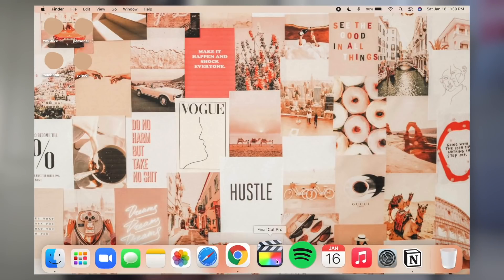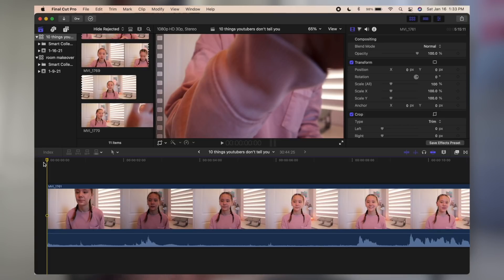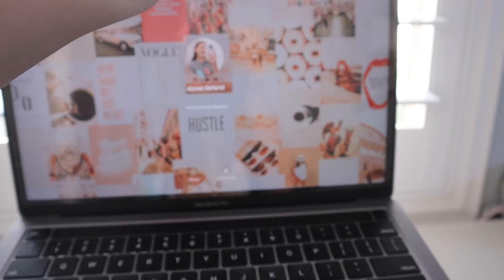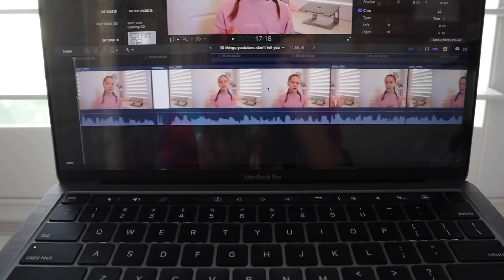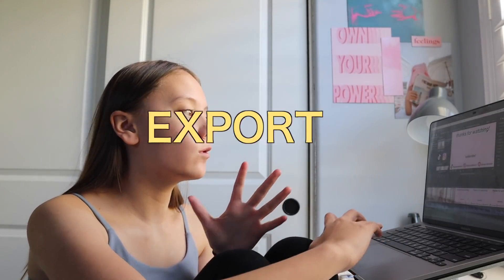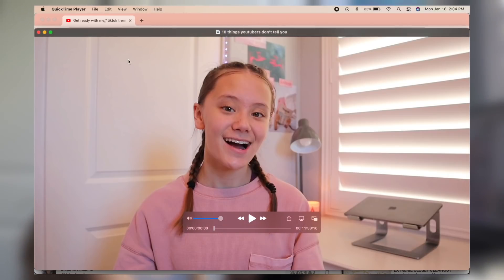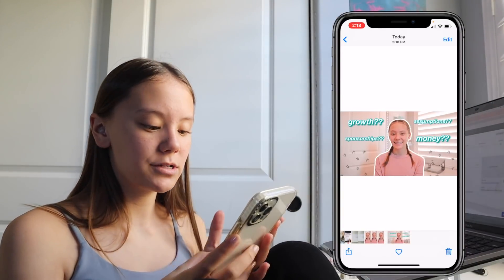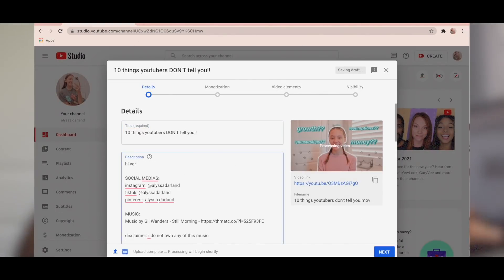my WHOLE PROCESS of making a youtube video!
hi everyone!! for today's video, i am showing you guys my whole process of creating one youtube video from the start to the finish. the video that i was creating in this video was a little bit rushed because i filmed it later than expected, so my usual time line for a video is a little bit longer than the one demonstrated in the video. this is also my last 'youtube help' video for the month of january. of course, i will continue to post more videos like these throughout the year but it is not a guaranteed, every tuesday sorta thing. but if you'd like to check out any of my previous youtube help videos, my playlist is linked down below. please check my community tab for some important information about my posting schedule for february :)

FAQ's:
how old am i? 13, eighth grade
when do i post? every friday at 8 a.m. PST but there will be occasional pop-up posts :)